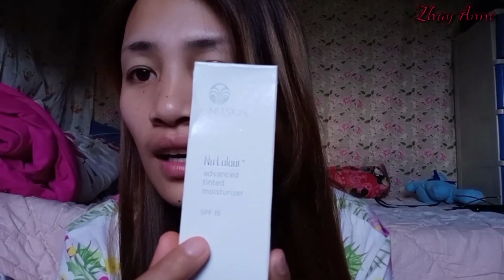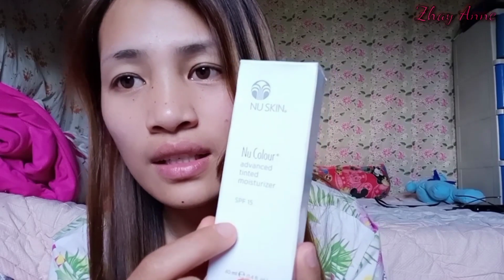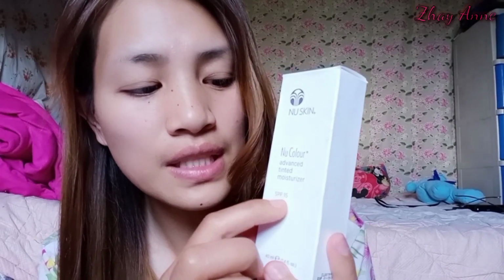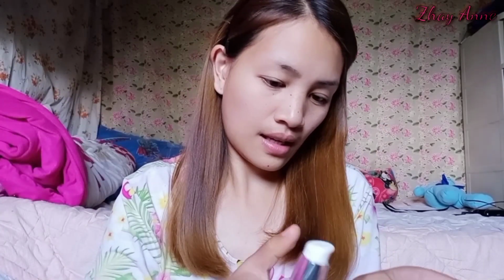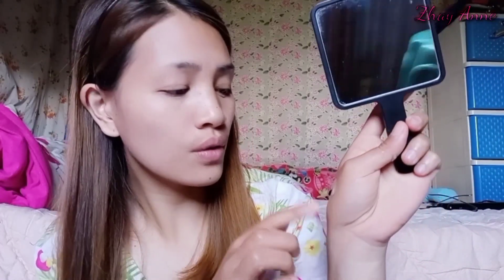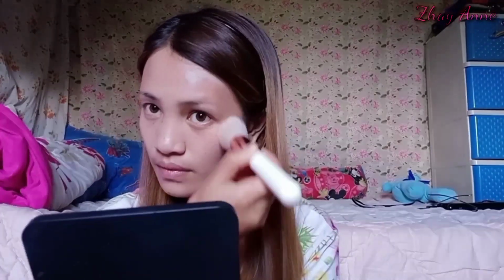NU ADVANCED TINTED MOISTURIZER // Zhay Anne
Hello am back!Just wanna give some tips on how to use this NU Advanced Tinted Moisturizer. It really gives an amazing looks  .